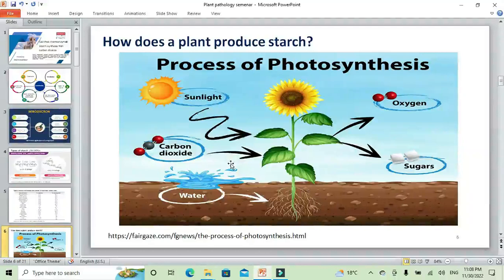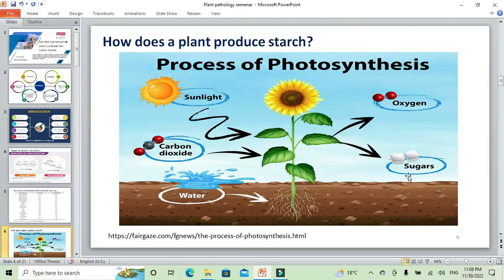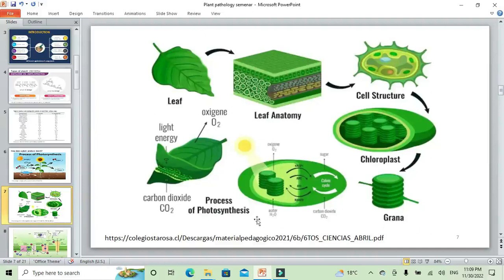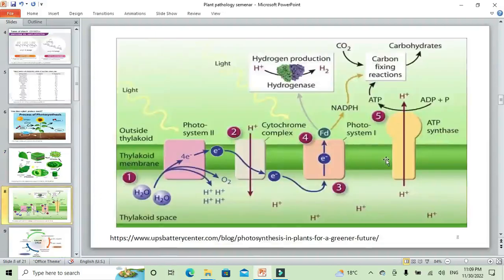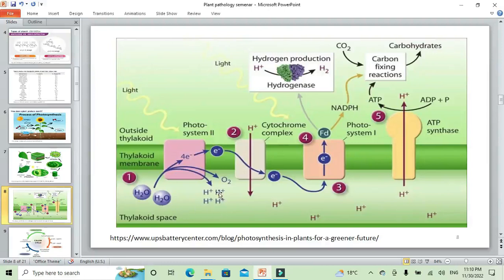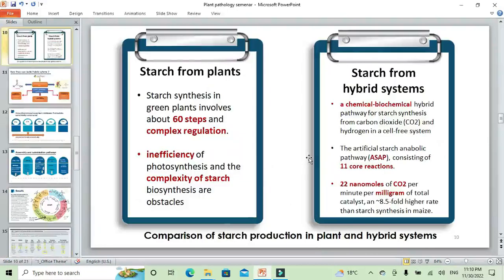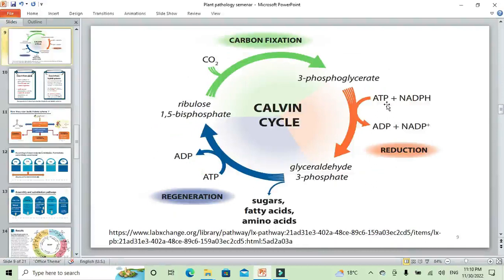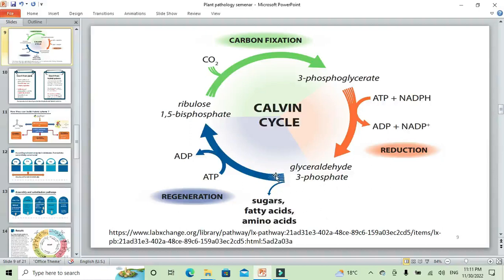How the plants produce the starch ?